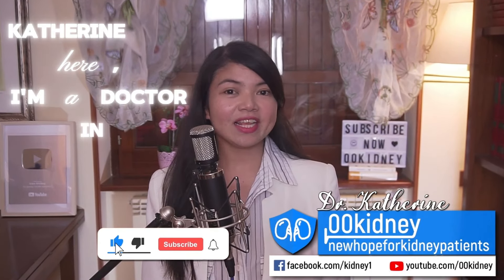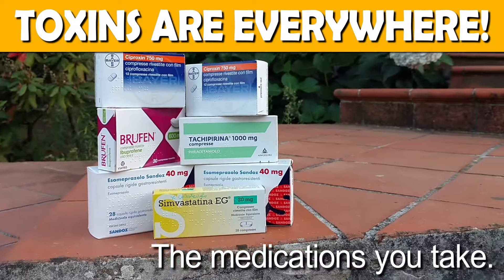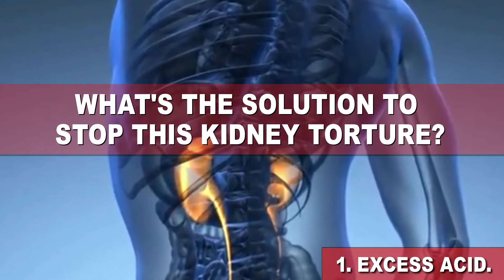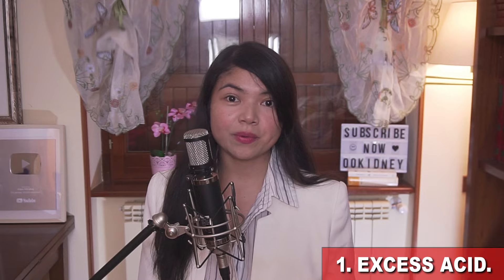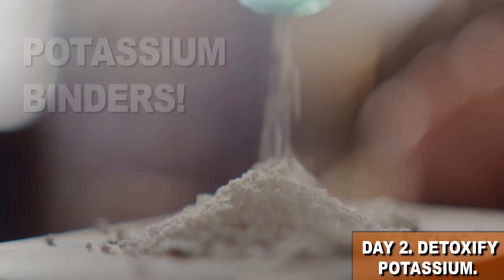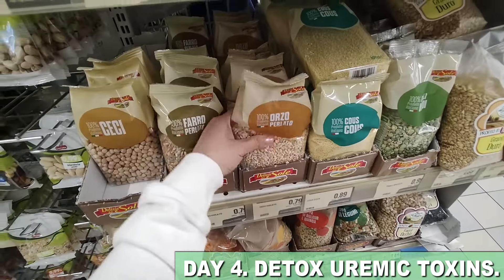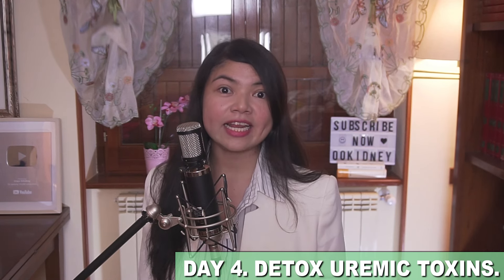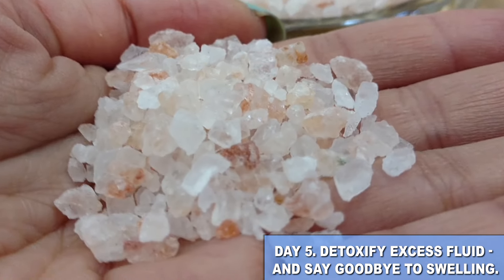Creatinine Cut In Half (In 7 Days) With This Incredible Ingredient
TIMESTAMPS
Intro - 00:00
00:07 - A miraculous transformation
Day 1. - 01:43
Day 2. - 04:30
Day 3. - 07:18
Day 4. - 10:05
Day 5. - 12:35
Day 6. - 14:26
Day 7. - 16:09
End, thank you for watching! - 17:28